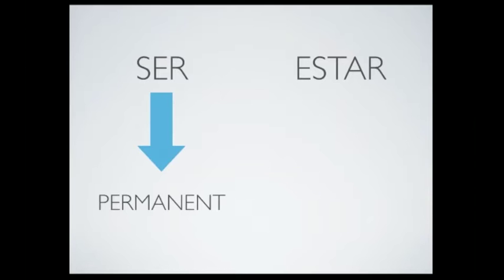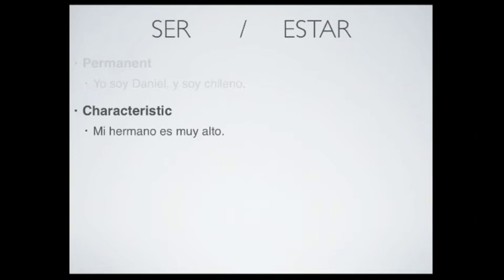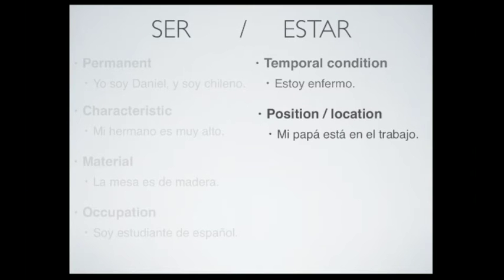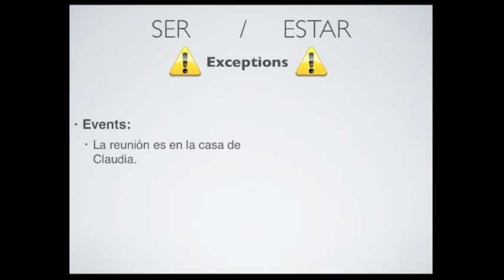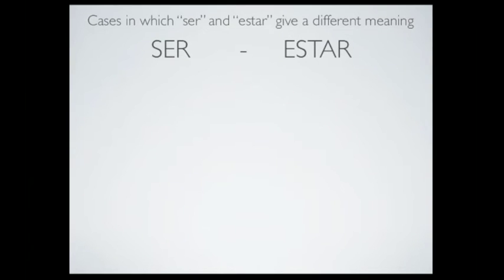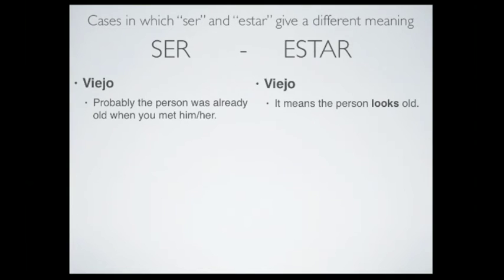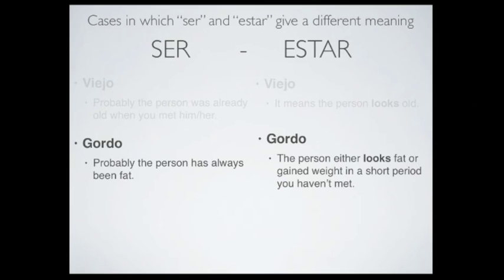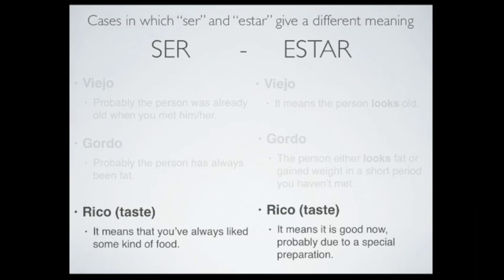Difference between "Ser" and "Estar"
A short explanation between the main differences in the use of "ser" and "estar"